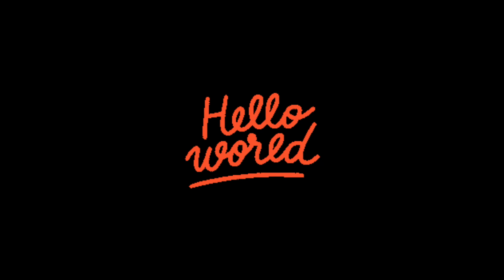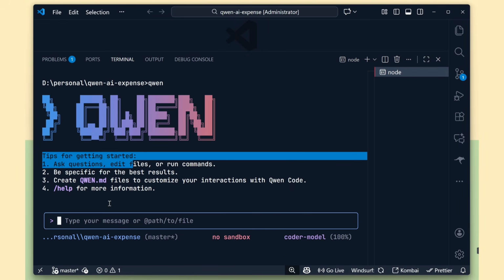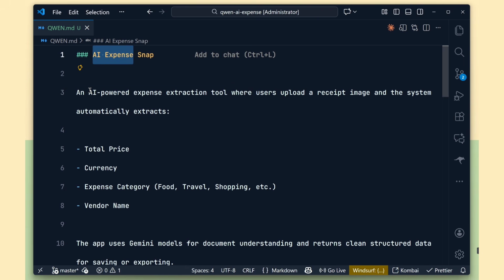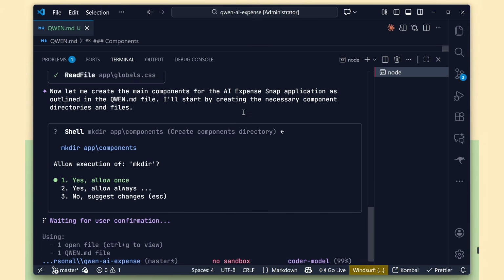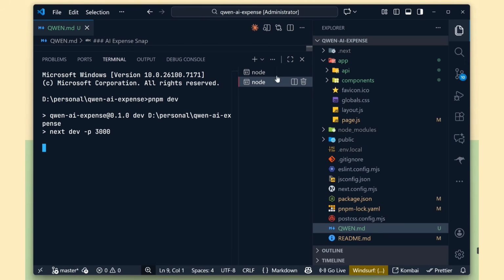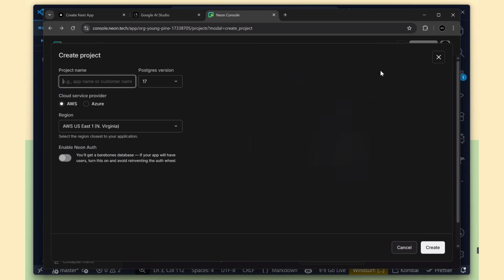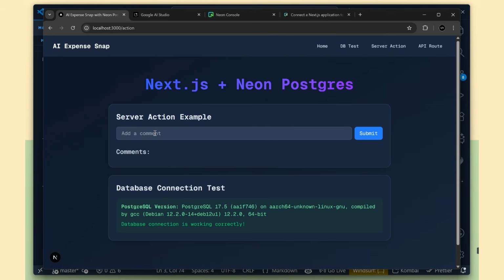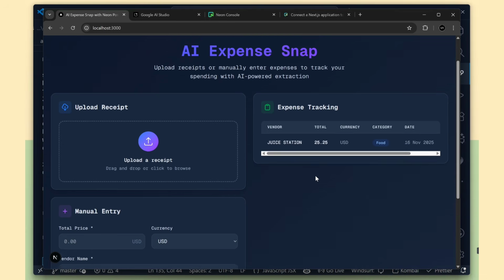Qwen3 CLI 2K Request Per Day (it's FREE)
Qwen Code CLI + Qwen3 Coder 2K Request Per Day (it's FREE)

Learn how to build a complete full-stack AI application using Qwen 3 CLI ⚡, Next.js 16 🚀, Gemini 2.5 Flash 🧠, and Neon PostgreSQL 🟦. In this step-by-step guide, I show how to generate components automatically with Qwen Code 🤖, integrate Gemini for receipt extraction 🧾✨, design the UI with Tailwind CSS 🎨, and connect a real serverless database using Neon 🔌.

This tutorial covers:
Installing Qwen CLI 🛠️
Using Qwen OAuth free plan (2,000 requests/day) 🎁
Building an AI-powered expense extractor 🧠💵
Creating API routes and running migrations ⚙️
Testing database connections 🔍
Implementing a clean dark-theme UI 🌙✨

If you want to learn AI automation + full-stack workflow in one project, this video has everything you need. 💯🔥